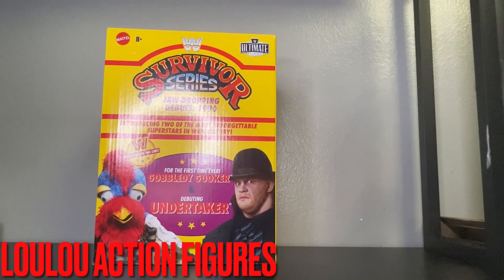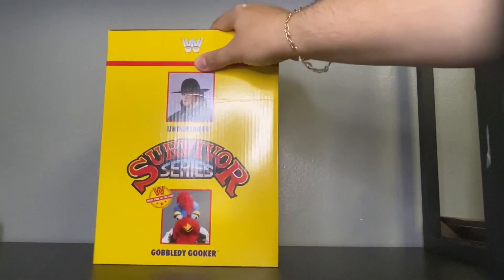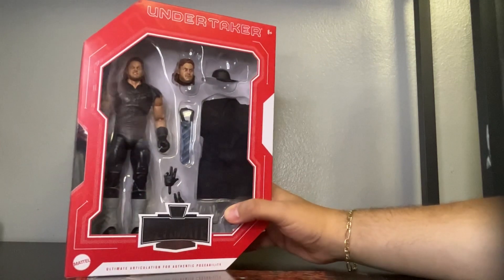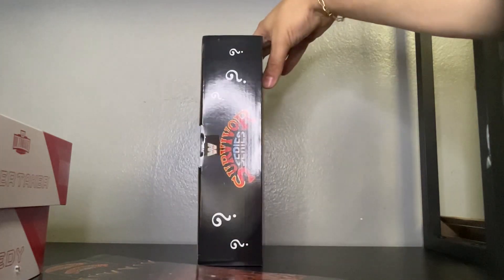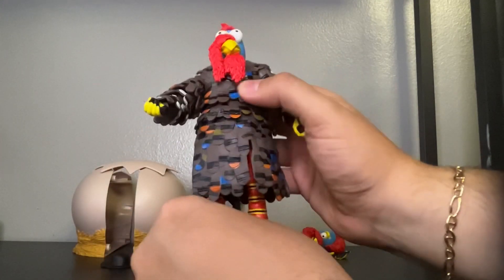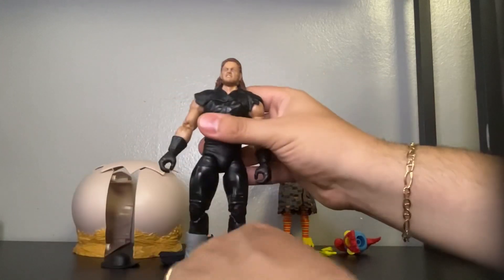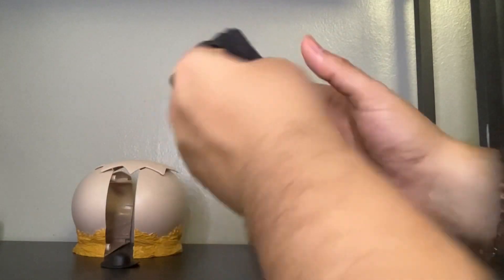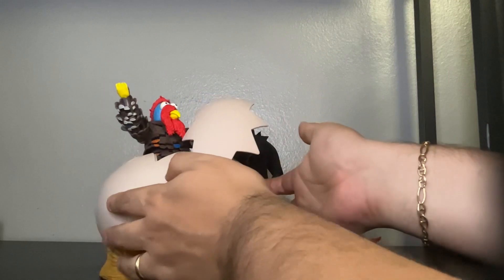Mattel WWE Action Figure 2-Pack Ultimate Edition Survivor Series 1990 Undertaker & Gobbledy Gooker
Mattel WWE Action Figure 2-Pack Ultimate Edition Survivor Series 1990 Undertaker & Gobbledy Gooker Review and Unboxing actionfigures toycollector toys toycollection mattel wwe amazon ulimateedition theundertaker gobbledygooker surviorseries #1990